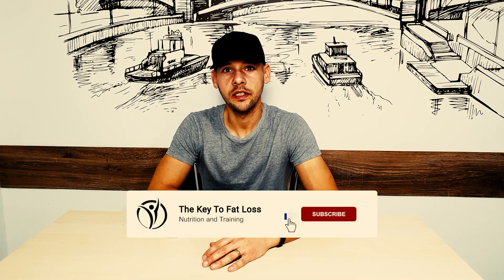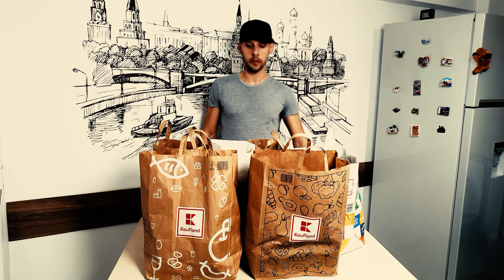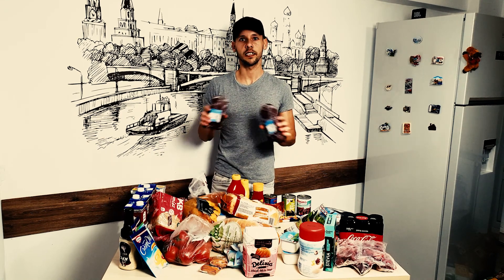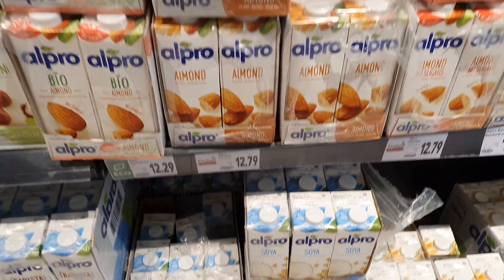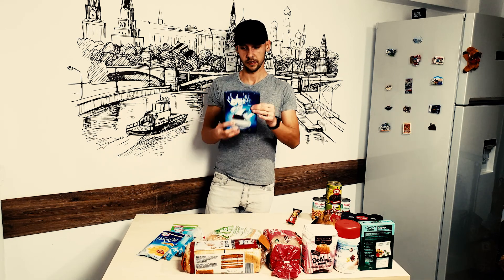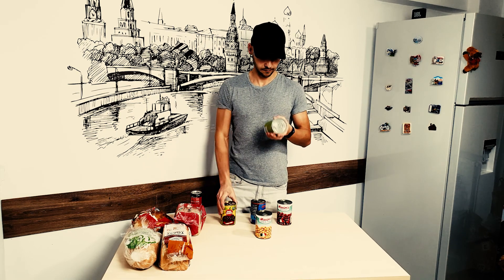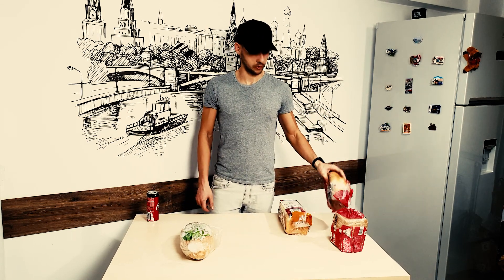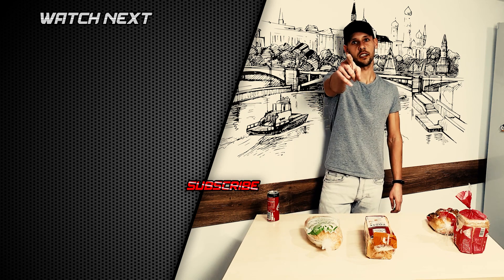Grocery Haul For The Anabolic Diet | What I Buy To Stay On Track With My Goals.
This is a typical grocery shopping to stay lean and keep on track with your progress. Also, I am sharing a few tips and pointers regarding the food labels and the calories/macros shown. If you are not aware of this, then take note: Labels Lie!